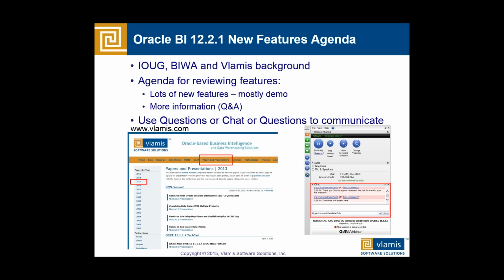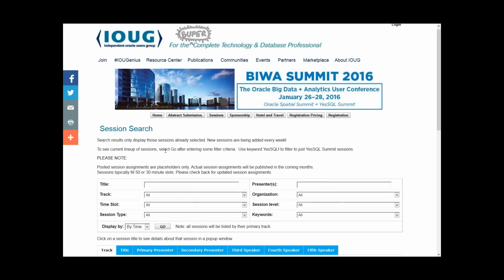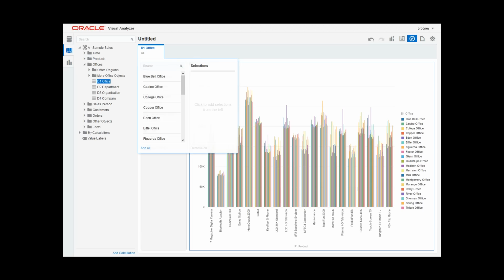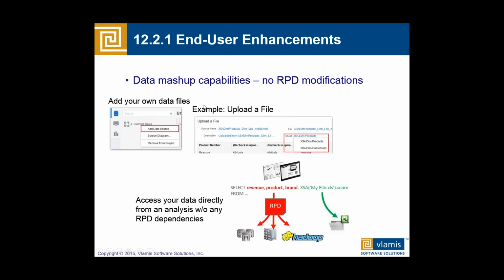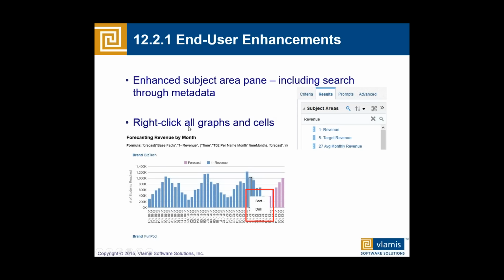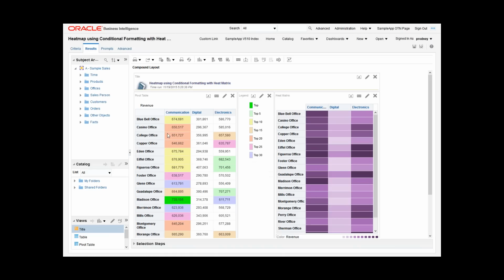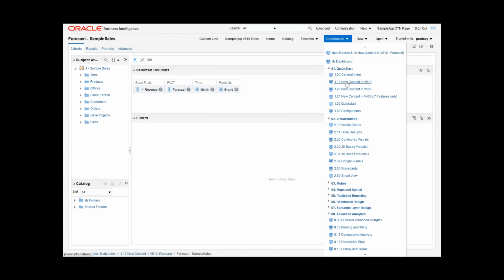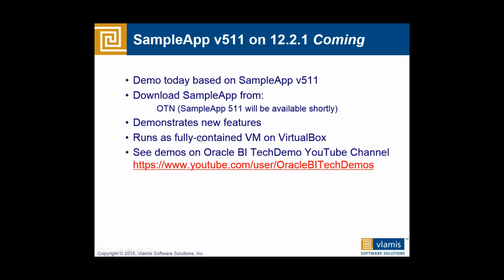Oracle BI 12 2 1 New Features